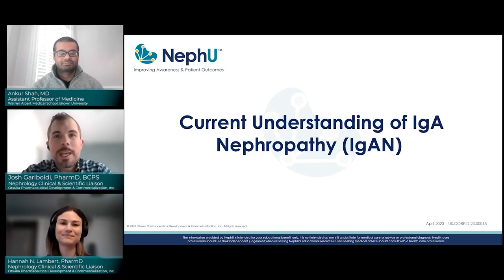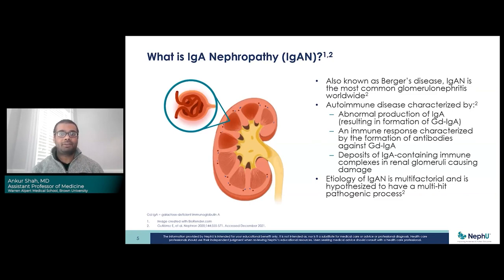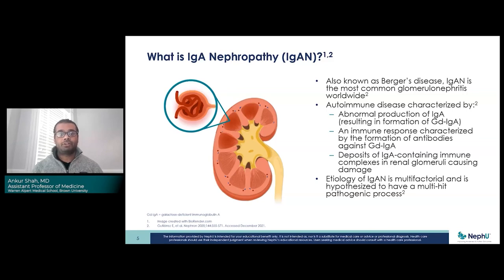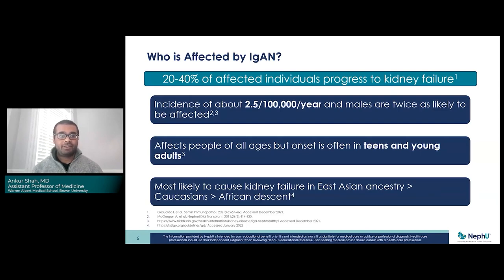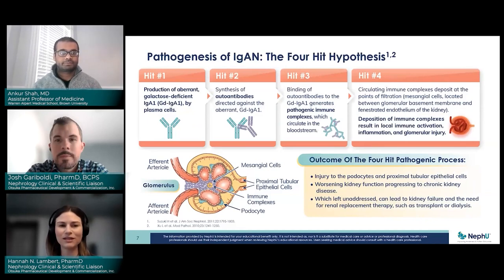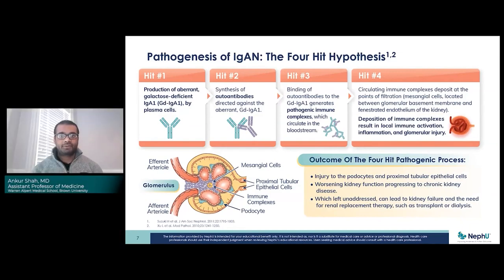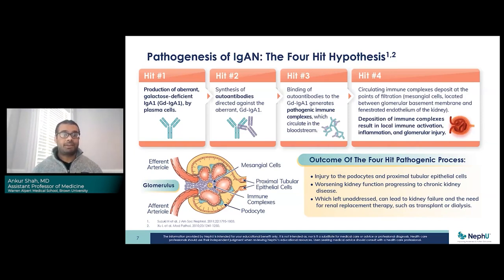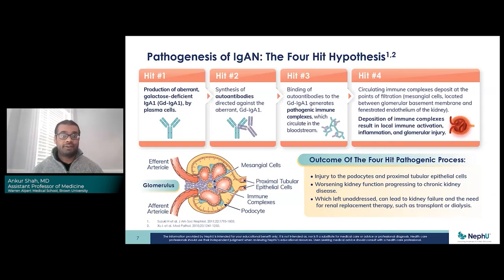NephU – Current Understanding Of IgA Nephropathy (IgAN)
Watch the full webinar here!

IgA Nephropathy (IgAN) is an autoimmune disease characterized by the production of abnormal IgA, an immune response, and deposits of IgA-containing immune complexes in glomeruli causing damage. Which left unaddressed, the relentless damage to glomeruli can lead to kidney failure and the need for renal replacement therapy, such as transplant or dialysis. The current model of pathogenicity involves four hits that drive the disease development and progression.

December 2023     US.CORP.V.23.00128